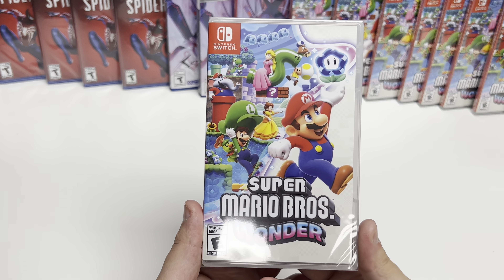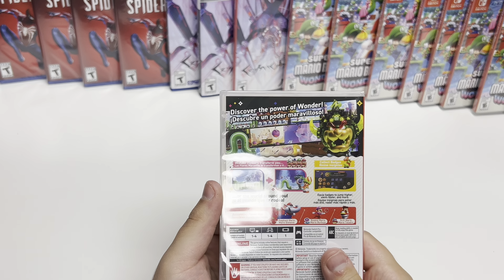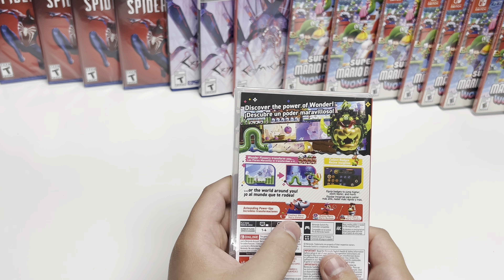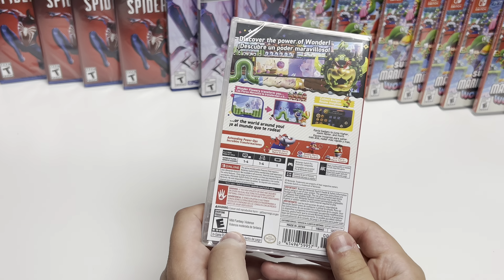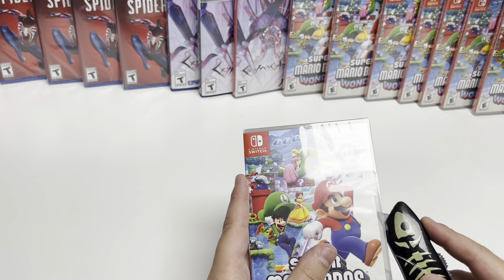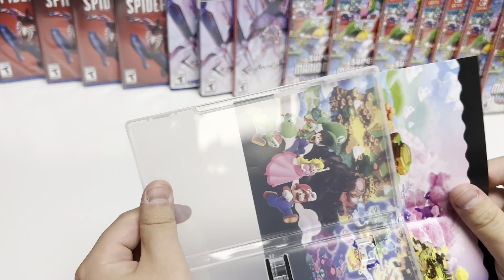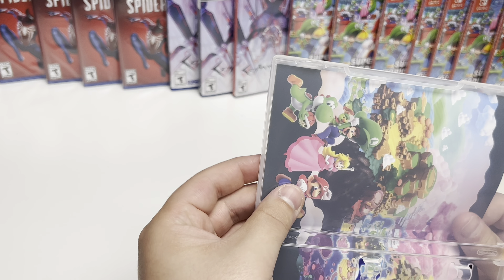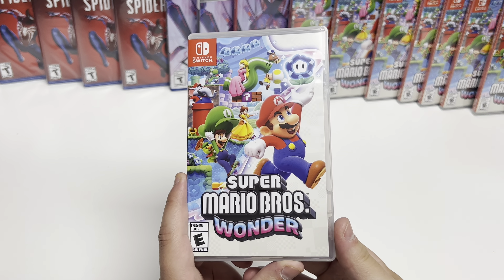Super Mario Bros. Wonder (Nintendo Switch) Unboxing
Find wonder in the next evolution of Mario fun

Classic Mario side-scrolling gameplay is turned on its head with the addition of Wonder Flowers. These game-changing items trigger spectacular moments you have to see to believe...Witness pipes coming alive, wreak havoc as a giant spiky ball, and see even more unexpected events called Wonder Effects.

Pick from heroic Super Mario™ characters and Power-Ups

Choose from familiar characters including Mario, Luigi, Peach, Daisy, Yoshi and Toad. Transform into Elephant Mario to use your trunk to trounce enemies with a surprising new Power-Up!

Share the wonder with friends and Mario fans

Team up with up to three friends locally* and gather around one Nintendo Switch™ system to experience the game-bending Wonder Effects together as you tackle courses as a team and help each other on your way to the goal.